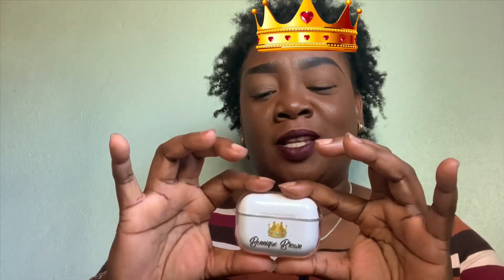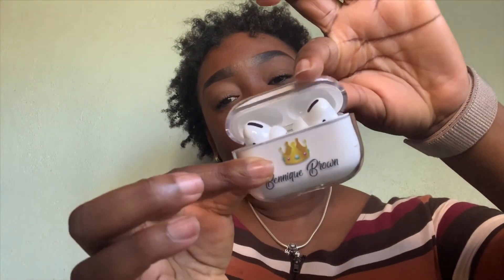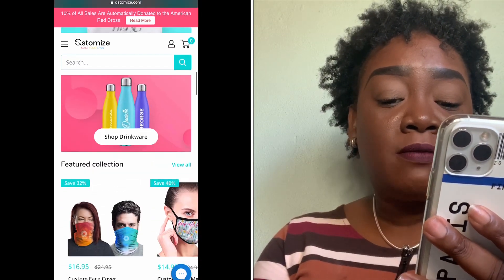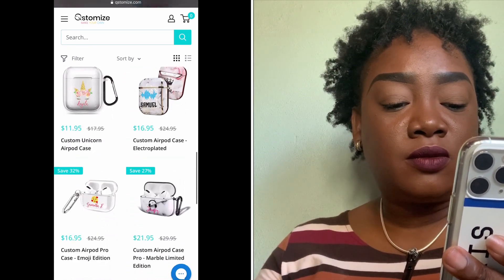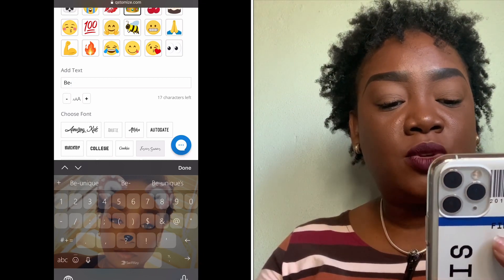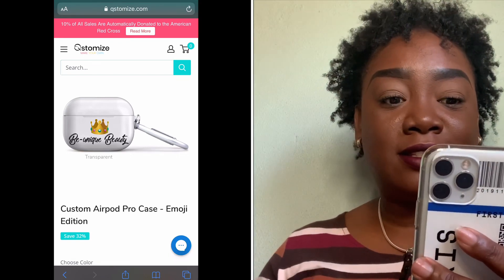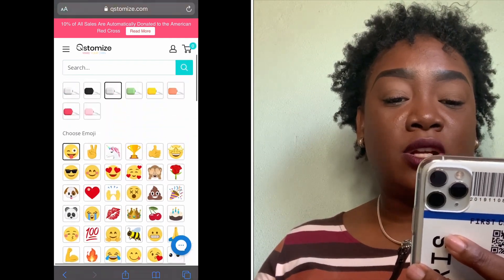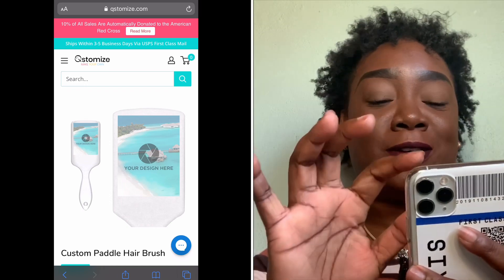How to customize your Airpods Case? + GIVEAWAY ANNOUNCEMENT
Continue watching as we are on the road to 1,000

Editing Software:
Mainly: Final Cut Pro X
If I'm lazy:  iMovie

Lighting
Ring Light
Natural Light